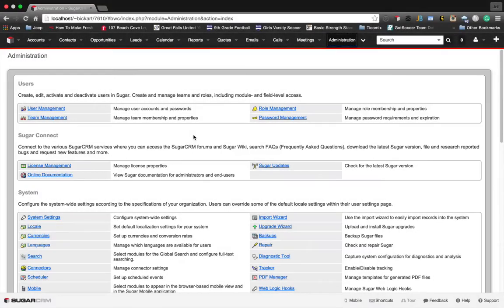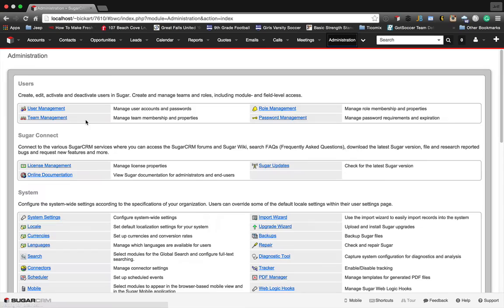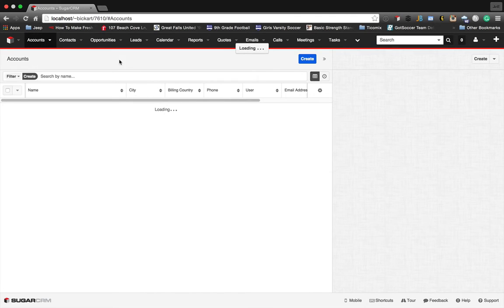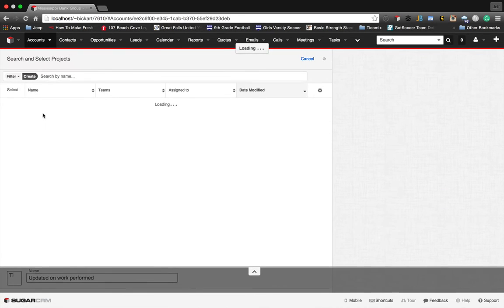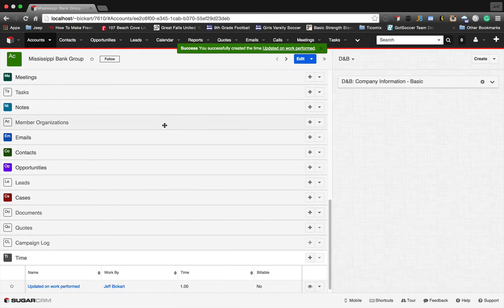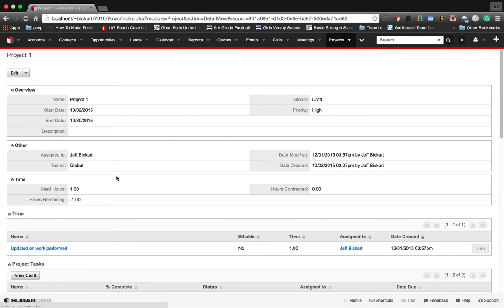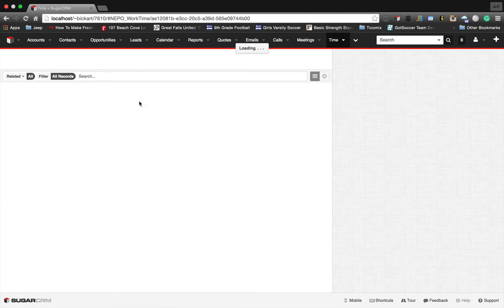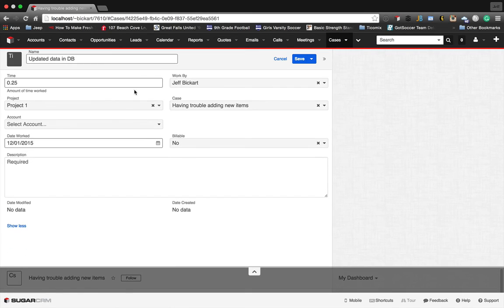SugarCRM Power Hour - Tracking Time From Within Sugar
Ticomix has built a great new app that allows you to keep track of worked time right from within SugarCRM. It's highly customizable, reportable, and workflow capable.